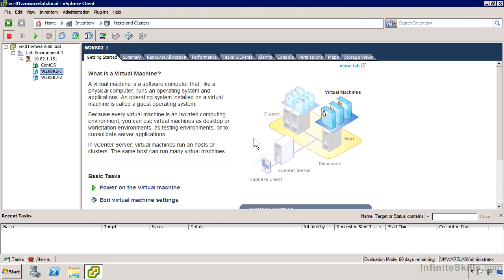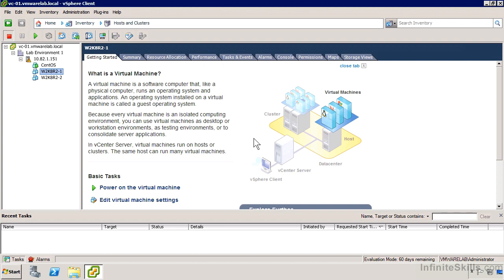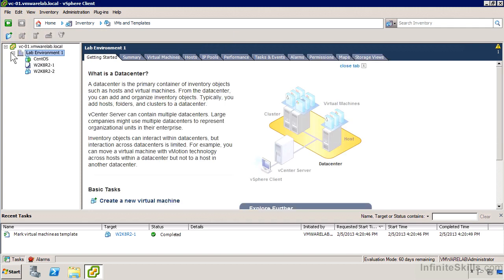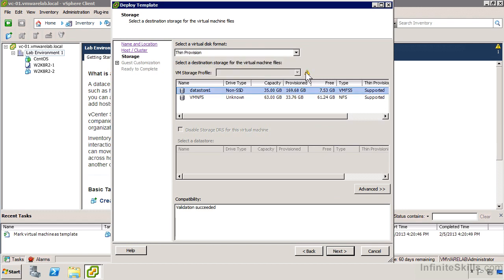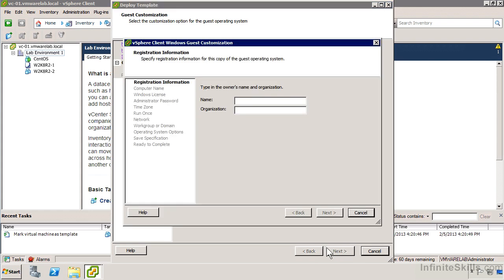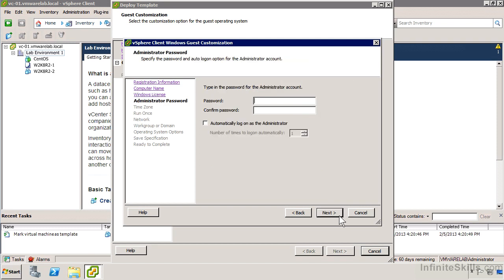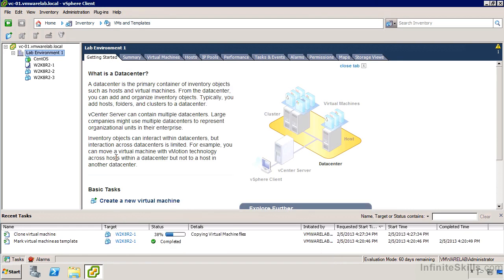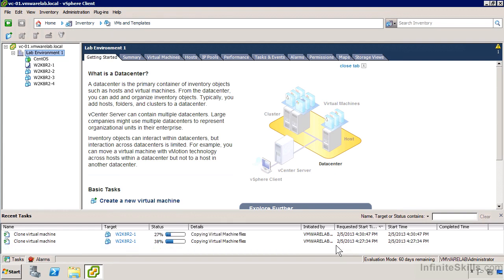VMWare | Deploying Virtual Machines From Templates